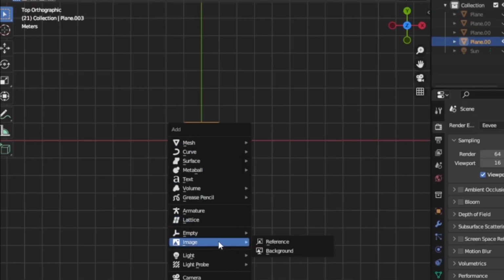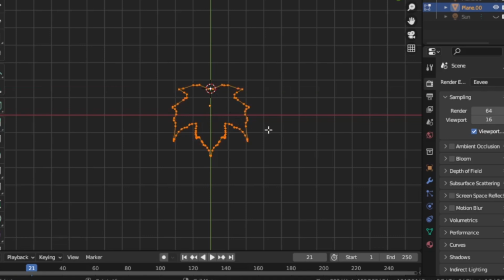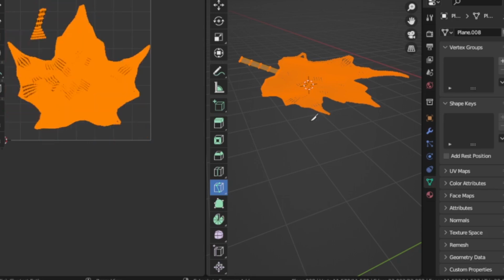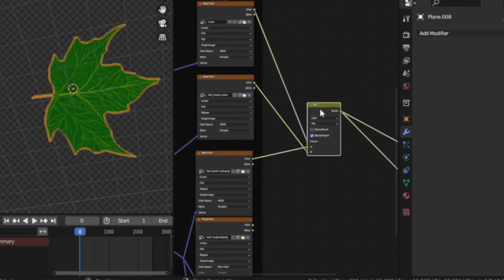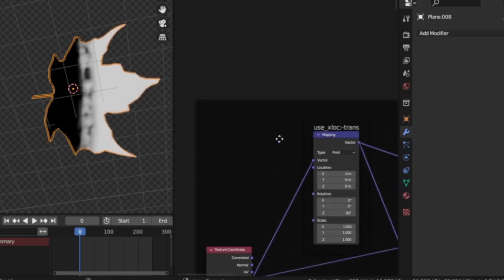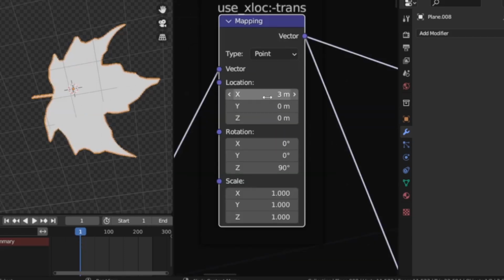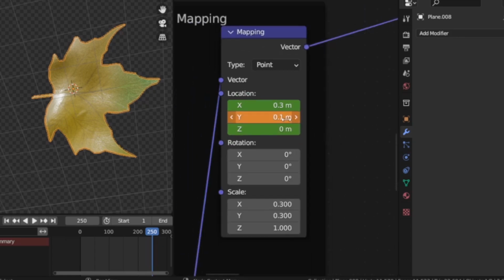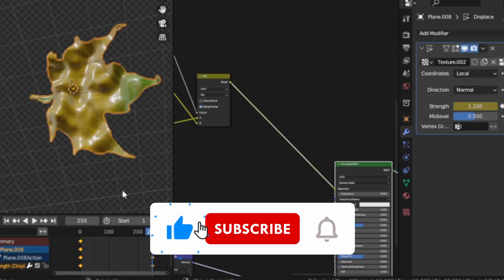Leaf Aging Animation - BLENDER Tutorial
hello friend this is a beginner friendly tutorial giving you the idea of how can we make an aging animation to a leaf using blender procedural materials.